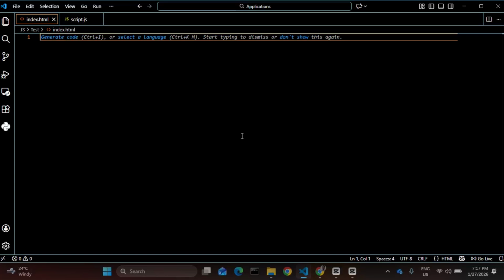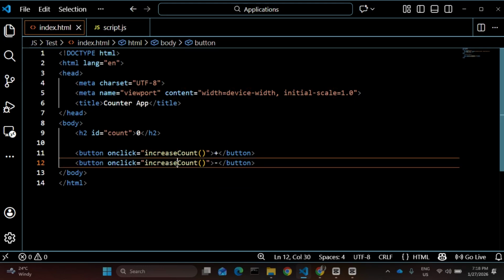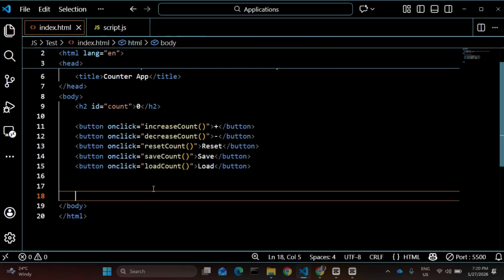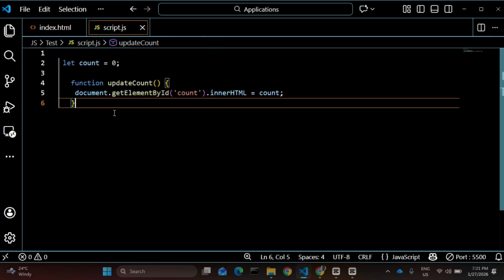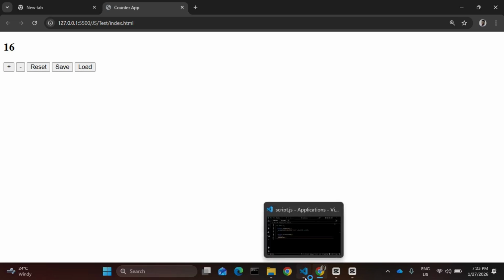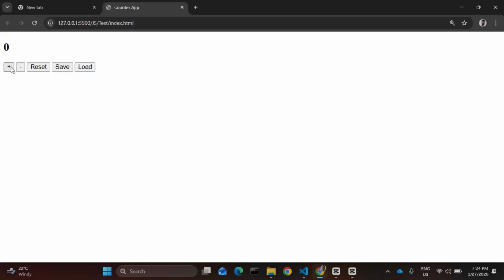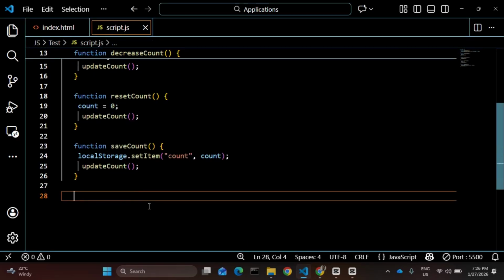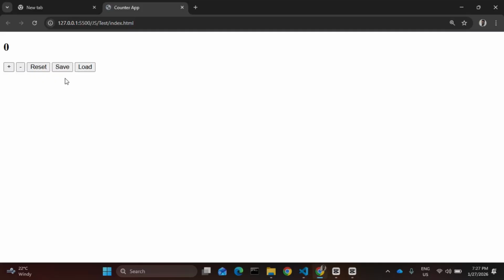Building My First JavaScript Counter App | Step Out of Your Comfort Zone!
Today, I decided to step out of my comfort zone and create a simple Counter App using JavaScript! 🚀

The app has 5 buttons:

Increment – adds 1

Decrement – subtracts 1

Reset – sets the counter back to 0

Save – saves the current number

Load – loads the saved number using localStorage

This project taught me so much about JavaScript, DOM manipulation, and browser storage. Sometimes the best way to learn is by building real projects, not just watching tutorials.

💡 Takeaway: Don’t be afraid to try something new. Push yourself, experiment, and learn by doing!

If you’re just starting out or want motivation to code, this video is for you!